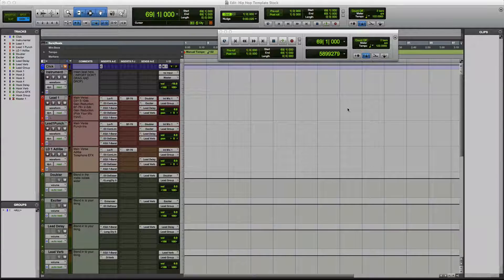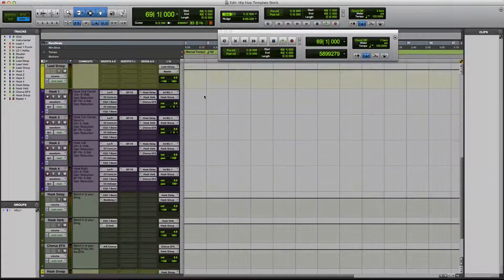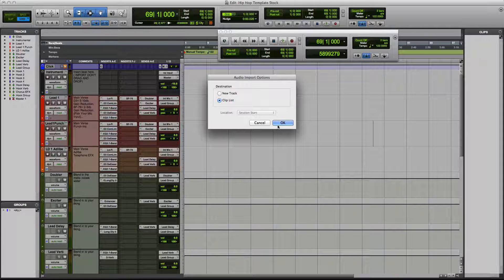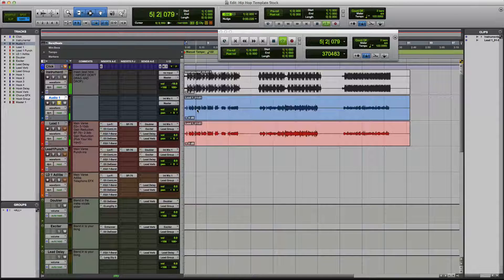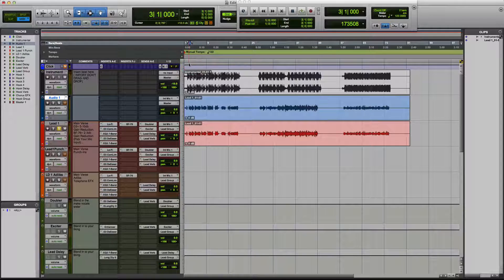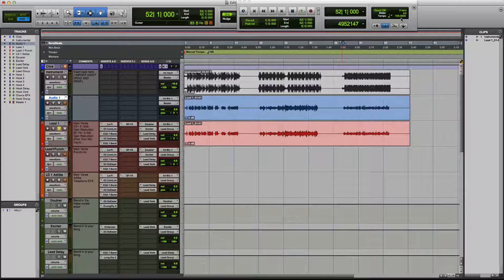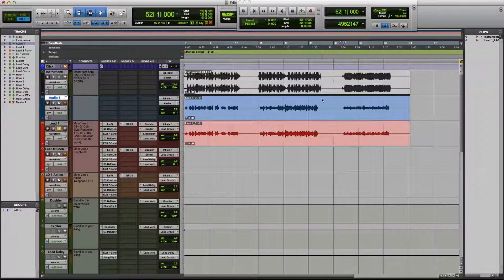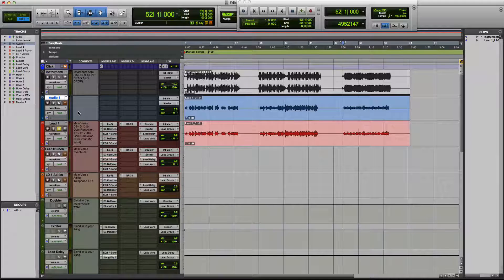Pro Tools Hip Hop/Rap Template Stock Plugins Only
Johnny has put together a great template for you Pro Tools users this template will get you start while using stock Pro Tools Plugins only.

...Presented by Johnny for MyMixEngineer audio tutorials...